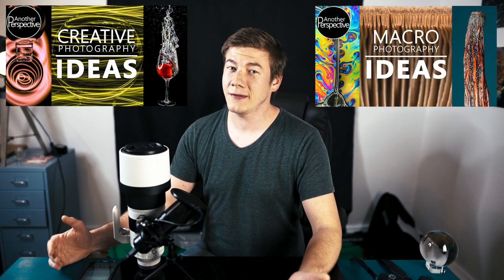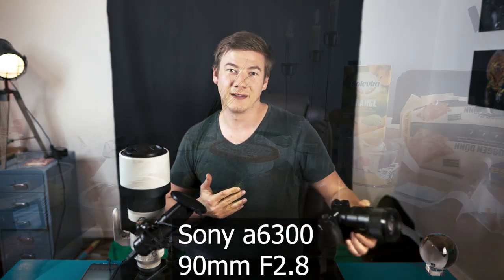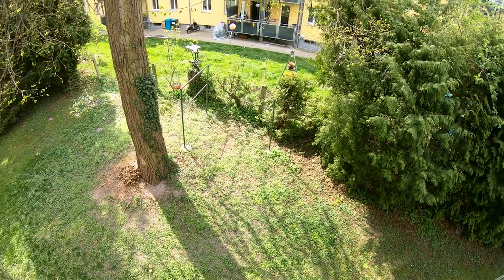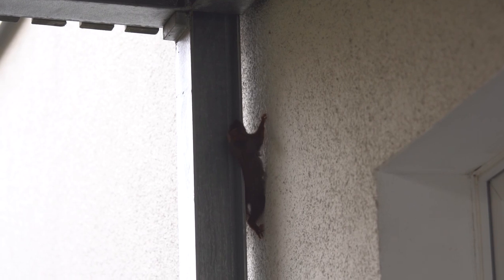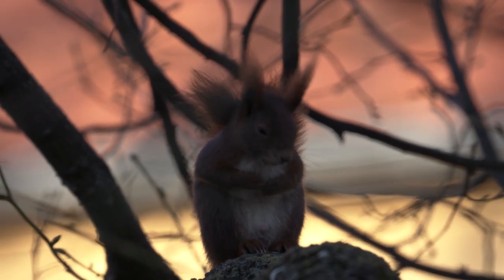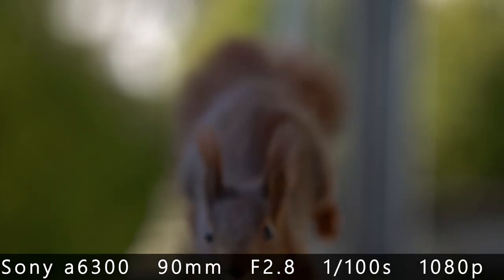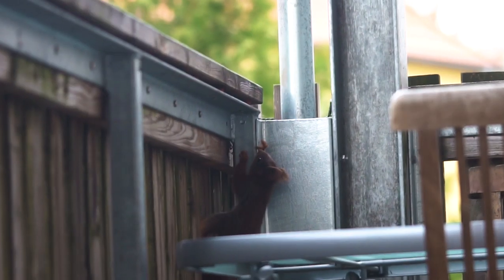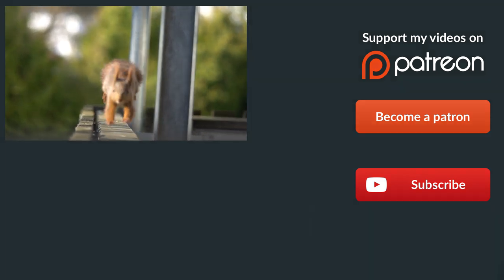Baby Squirrel Photography on Balcony | Slow Motion Jumps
Baby Squirrel Photography on Balcony and it's first jumps in slow motion. A baby squirrel started visiting me on my balcony practicing its first jumps.
💥📷   MY GEAR   📷💥
2nd Camera
Macro Lens
Wide Lens
Tele Lens
CRAZY Lens
UV Flashlight